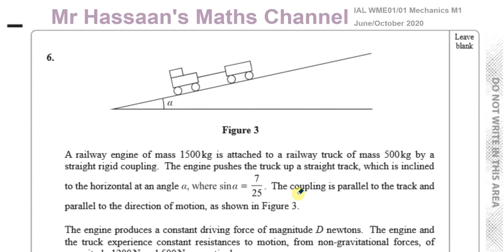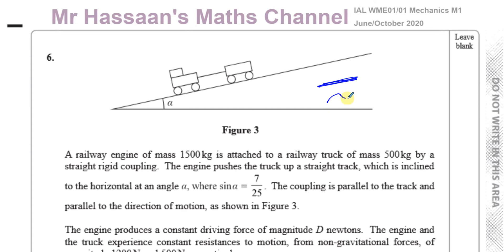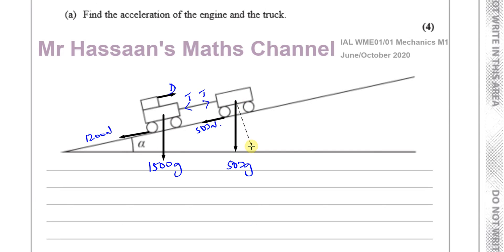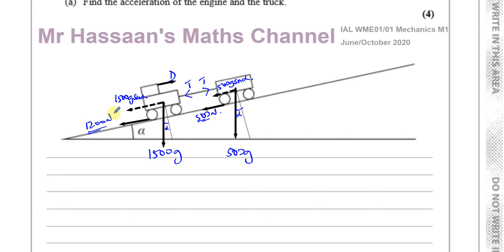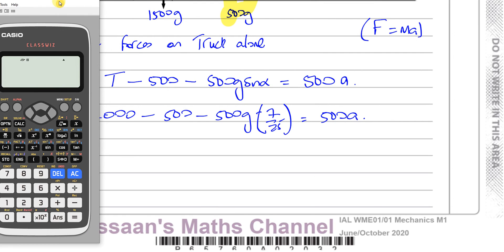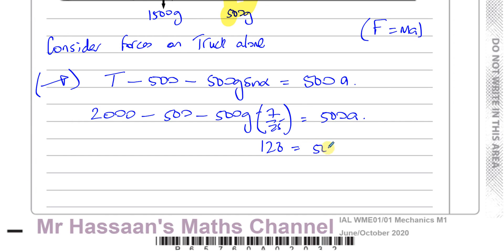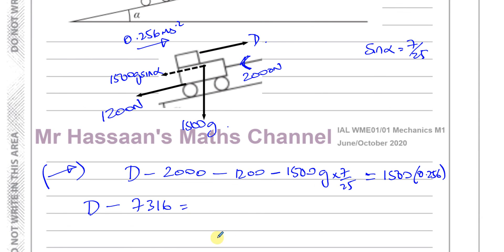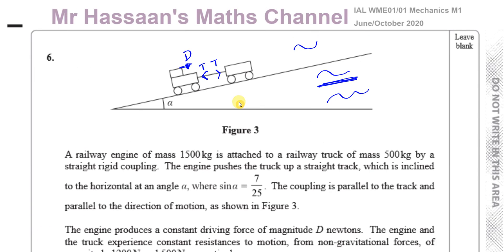WME01/01 Mechanics M1 June/Oct 2020 IAL Q6 Dynamics-Connected Particles- Planes